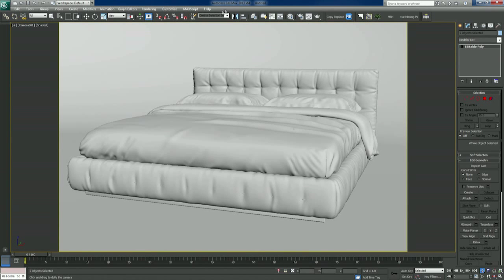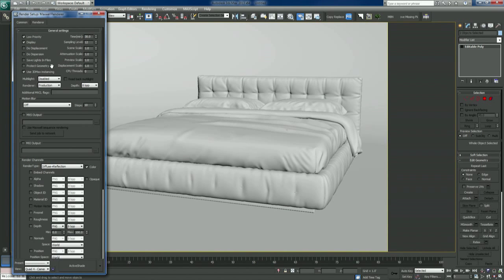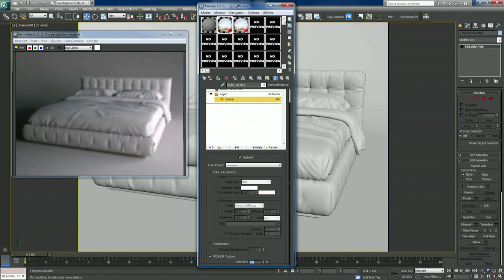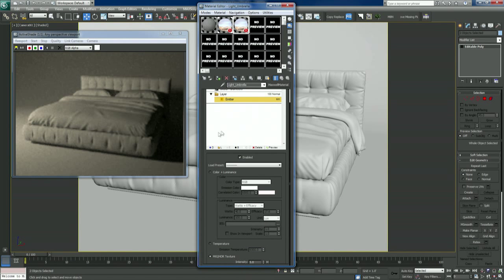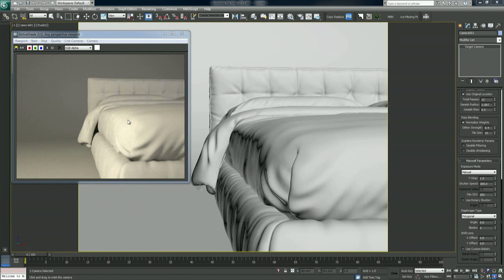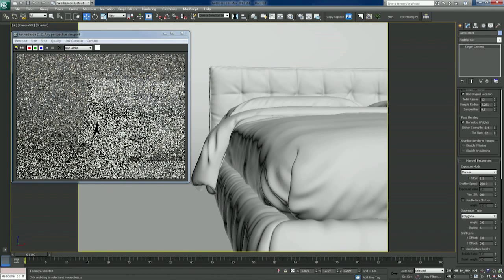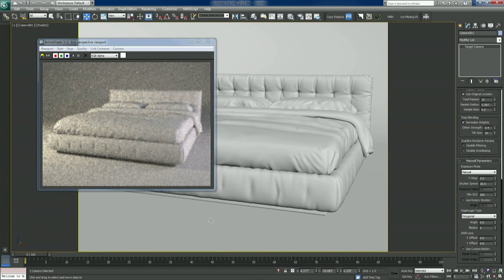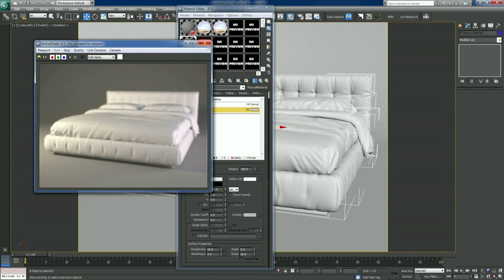Part 2 Maxwell Render: 3D Studio Max & After Effects using Multilight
Here is a little workflow walk-through video I made for working with 3D Studio Max, Maxwell Render and After Effects as well as how to take advantage of the Multilight feature. I ramble throughout attempting to cover what I consider to be the fundamental ares of importance. The goal here was not to get too deep into any one feature but to just move on through a basic workflow importing mesh to creating the final composite in After Effects. Here is a list of timings for each topic in case you tire of my mumblings and just want to skip ahead.

Importing geometry & building the scene (Part 1 - 1:22)
Basic Materials (Part I - 5:00)
Creating Light Emitter geometry and materials (Part 1 - 6:27)
Using HDR images within light emitters (Part 1 - 8:30)
Using Maxwell Fire interactive render engine for quick camera exposure and light emitter feedback (Part 2 - 0:00)
Rendering with Maxwell while covering basic UI options and tools (Part 3 - 0:00)
Using Multi-light within Maxwell Render (Part 3 - 5:46)
Compositing with Multilight: Extracting light channels from MXI file (Part 4 - 1:56)
How to manipulate Multi-light in After Effects (Part 4 - 3:36)
Compositing with Multilight: Color Correction / Exposure (Part 4 - 4:29)
Grain management within After Effects (Part 4 - 6:43)
Compositing with Multilight: still examples (Part 4 - 12:08)
Compositing with Multilight: Using Zdepth as Fill Light (Part 4 - 12:49)
Compositing with Multilight: Animated example (Part 4 - 16:15)